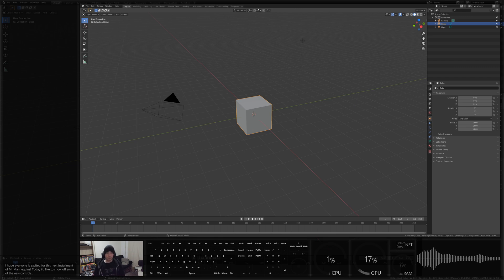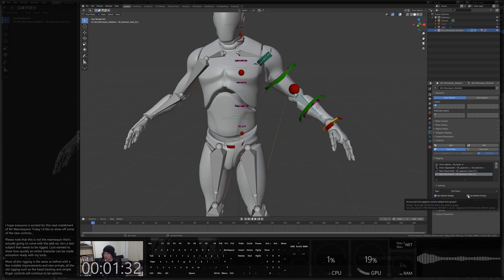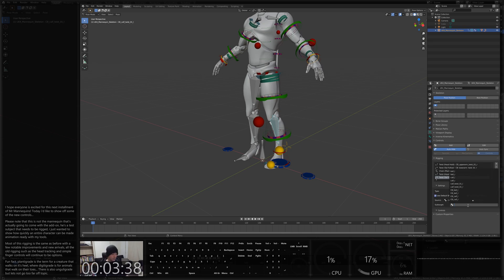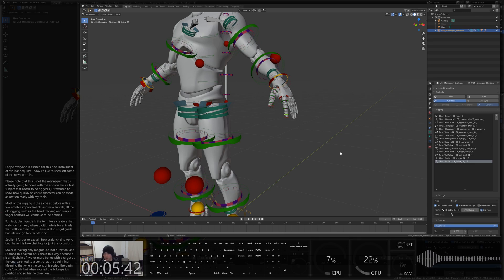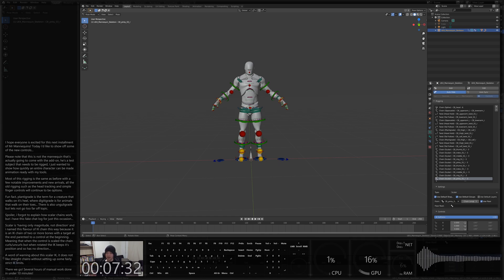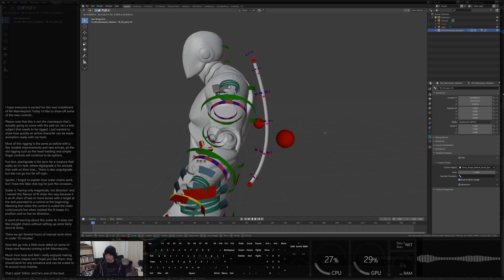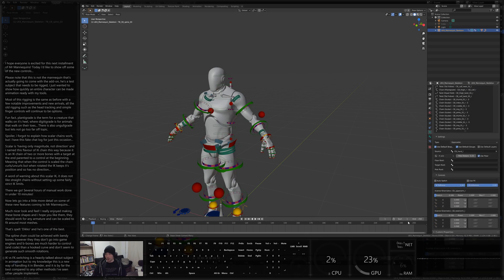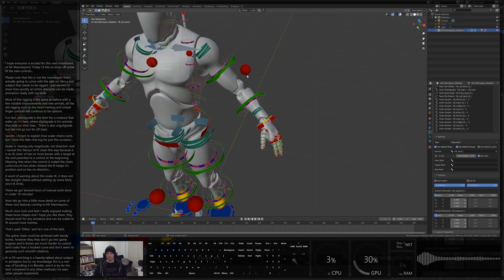Blender + Unreal | Mr Mannequins Rapid Rigging & Cool Controls - Version 1.4 Preview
How fast can i rig Mr Mannequin for animation? A lot is going to change in update 1.4 and i wanted to give people a quick look at what's been cooking in my Blender to Unreal Engine kitchen!

This is a short preview of what's to come of the UE4 mannequins rigging in Blender for the next update of my add-on Mr Mannequins Tools.

I've refined all sorts of things of the past months but the modular rigging has received the most serious work and functions delightfully. We have spline IK for the spine, automatic IK vs FK switching as well as all new custom bone shapes that are easier to see and fit on any character!

Not to mention the myriad of other new options and high quality features that are going to make animating for game development easier than ever!